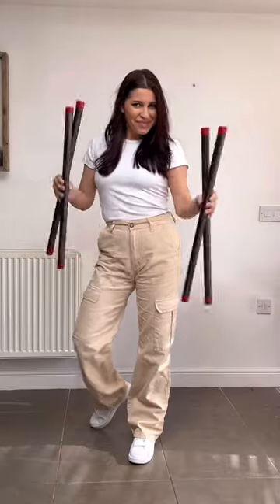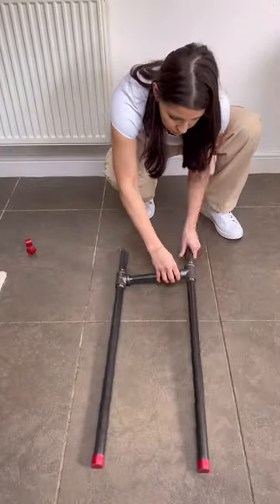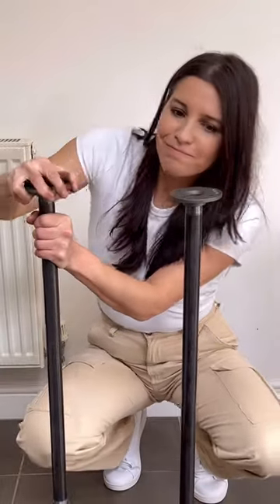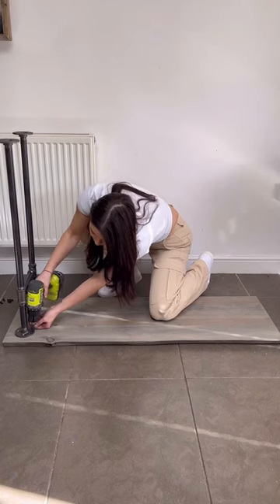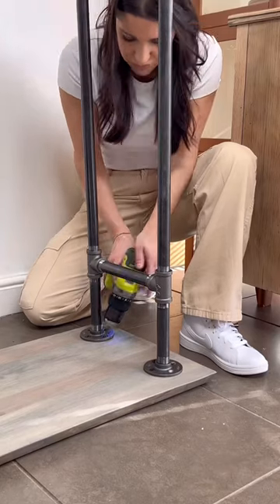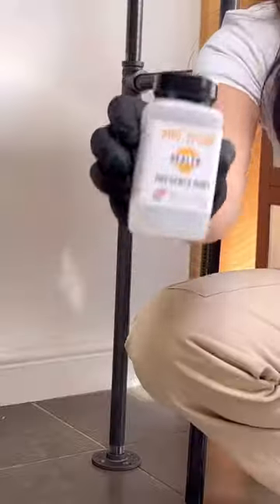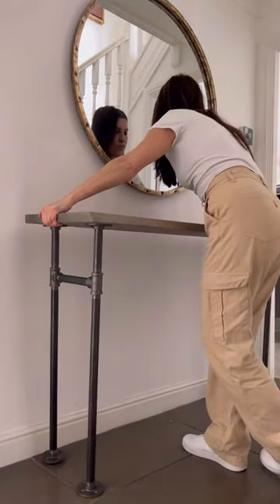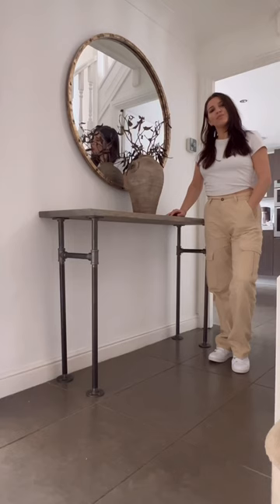ad The EASIEST DIY Console Table! This kit is from @pipedecor2583 “PDCONSOLE10” gets you 10% off!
ad This console table kit from Pipe Decor took me 30 minutes from start to finish to build! SO EASY!

Perfect for over radiators, as a hallway table, behind a couch or even as a bar with bar stools!

“PDCONSOLE10” gets you 10% off!